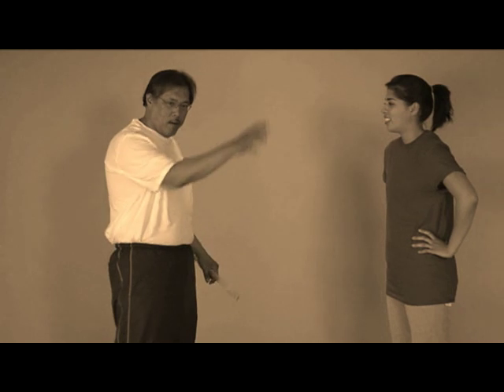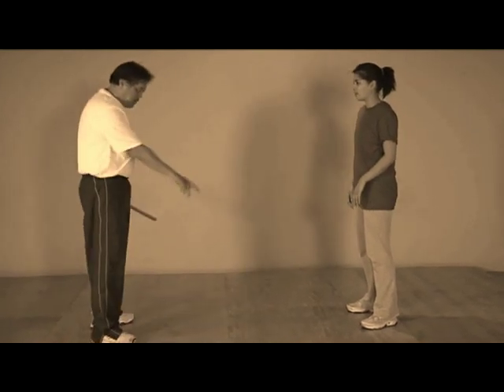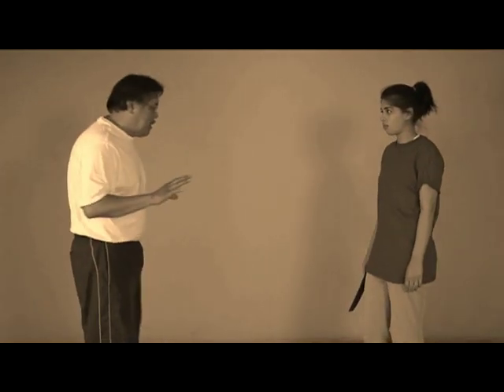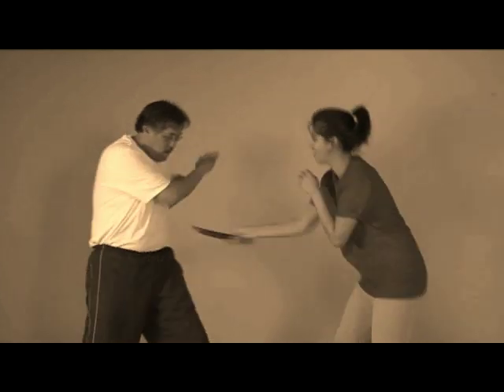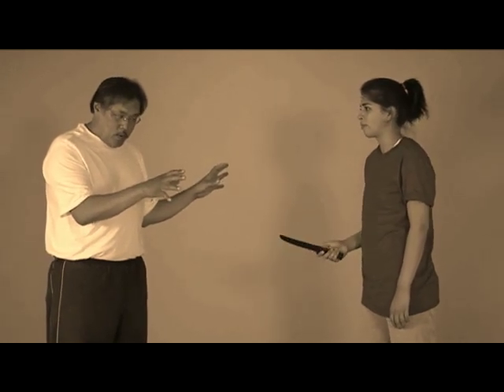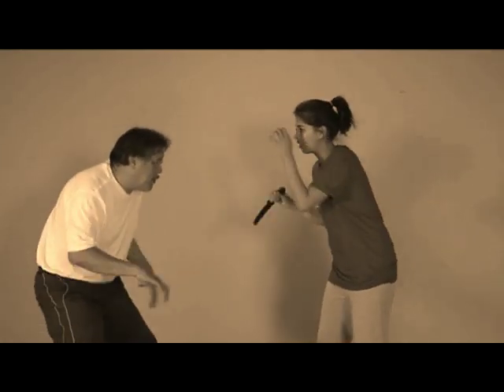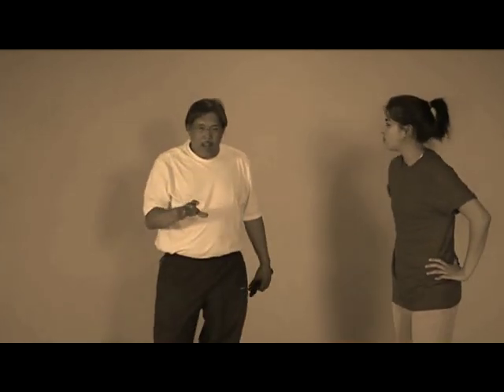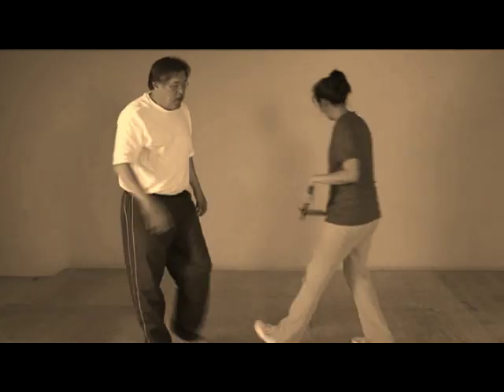GM Rene Latosa stellt die Gefahr von Messern realistisch durch einen Anfänger dar